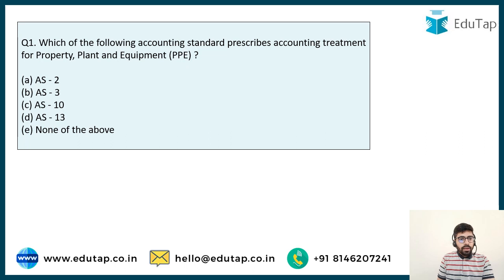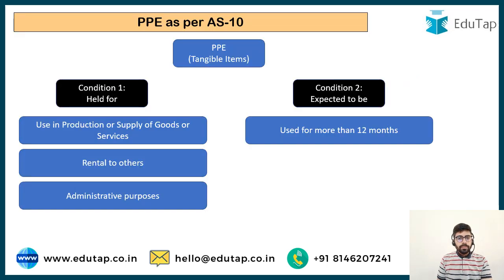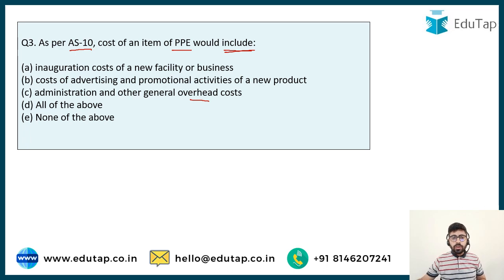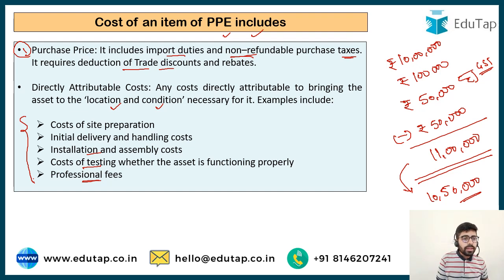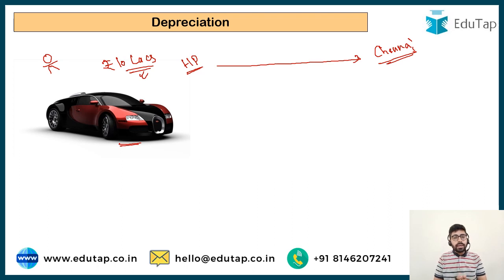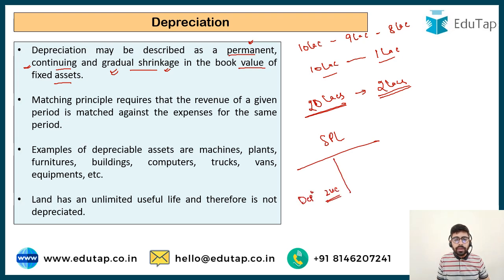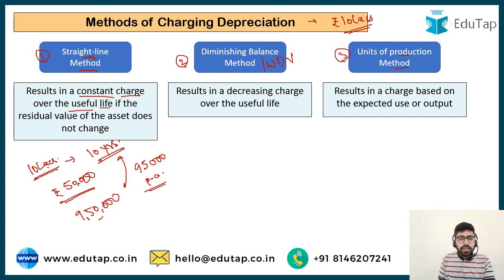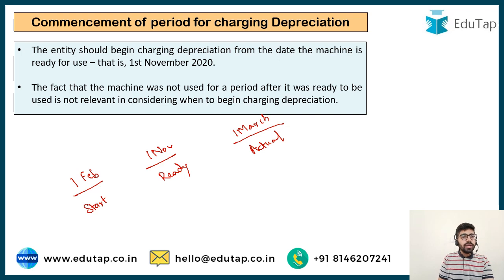Commerce & Accountancy | Phase 1 & 2 Practice MCQs | Revision Paper 2 | SEBI Grade A 2022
In this series of Videos we will be discussing Accounting Standards (AS10) through 5 MCQs.

Following are the different courses offered by EduTap:

5000 MCQ Master Course for SEBI Grade A Legal Officer Exam

5000 MCQ Master Course for SEBI Grade A Legal Officer Exam

SEBI Grade A 2022 - Descriptive English - LIVE Class Course